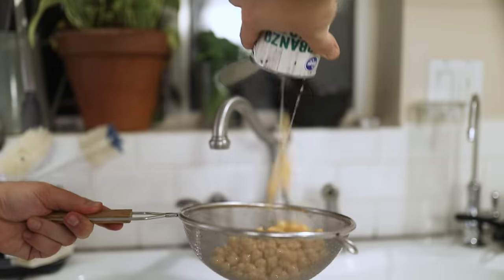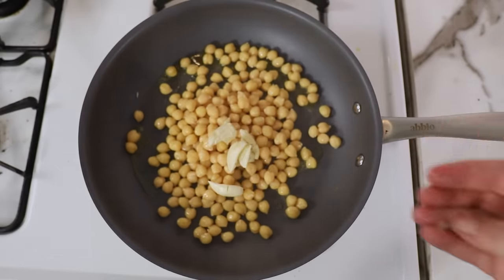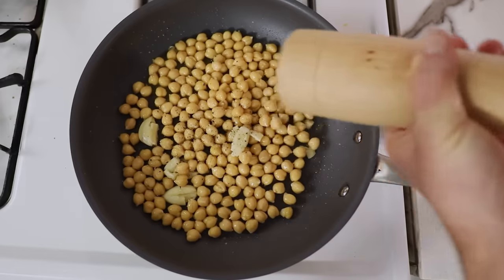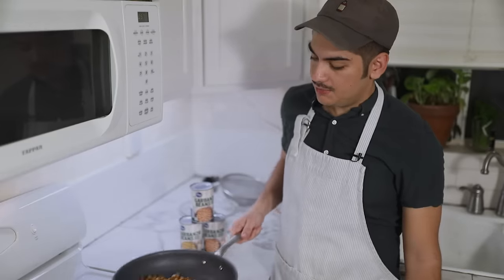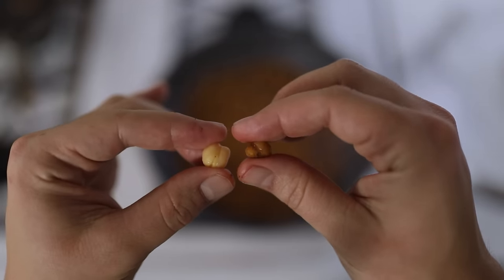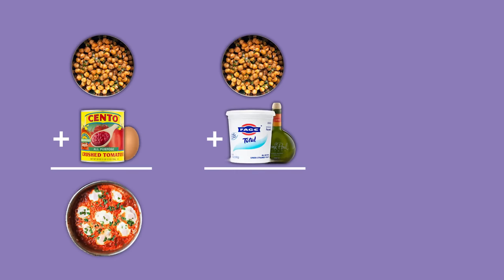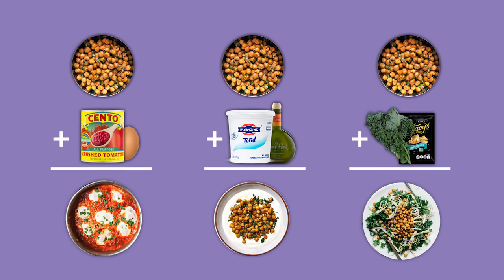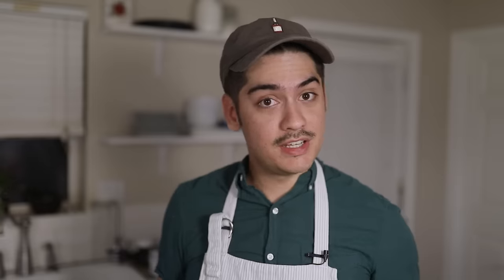Why I Always Have a Can of Chickpeas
I never don't not ain't got a couple cans of garbanzo beans. They make for an easy emergency meal in a pinch whether it's breakfast, lunch, or dinner.